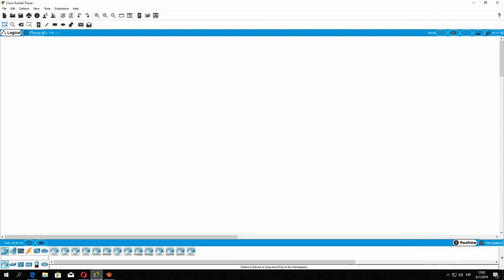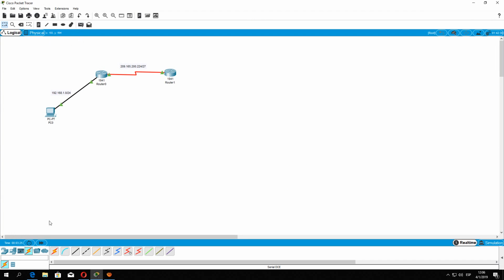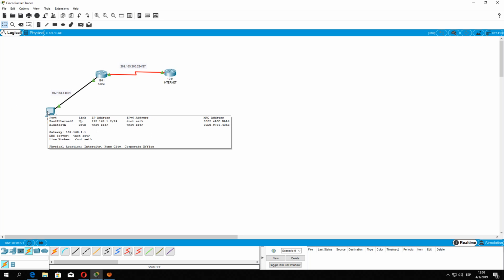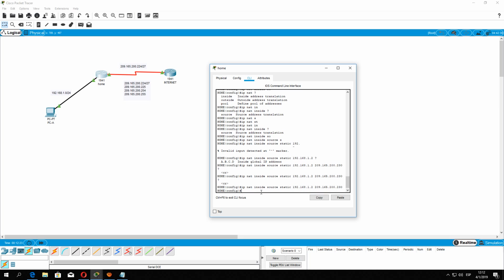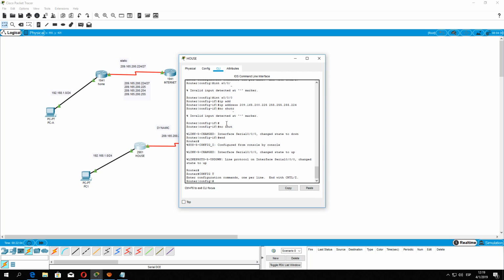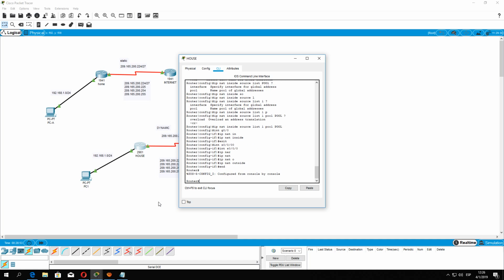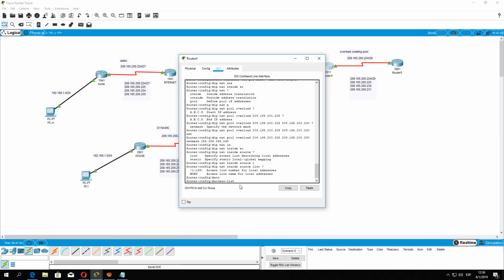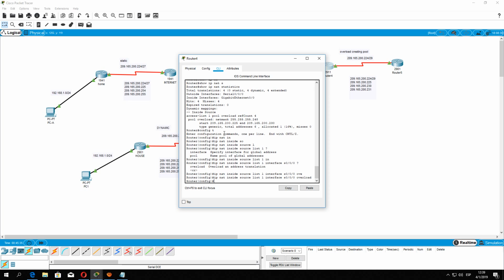3 Types of NAT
3 Types of NAT